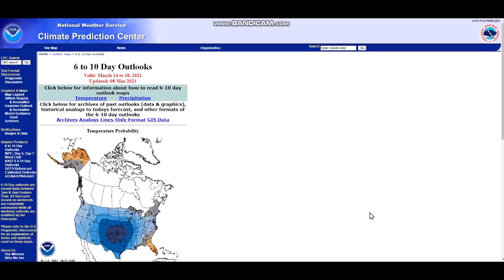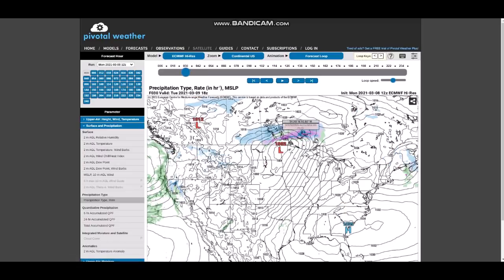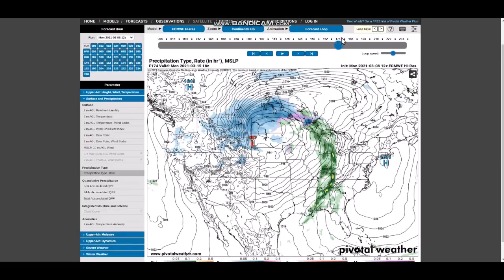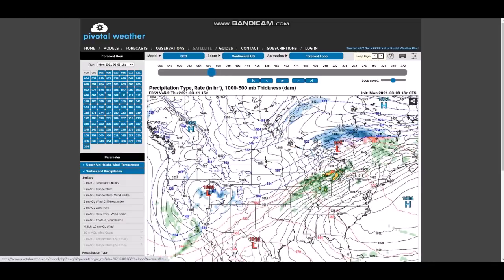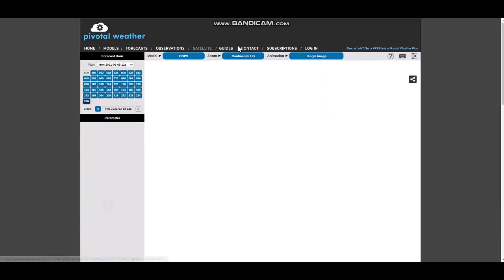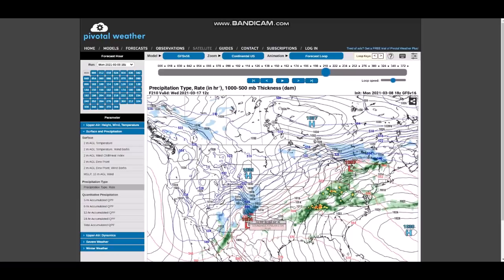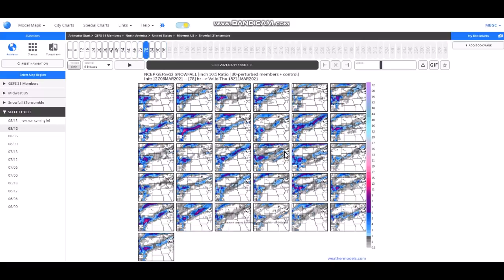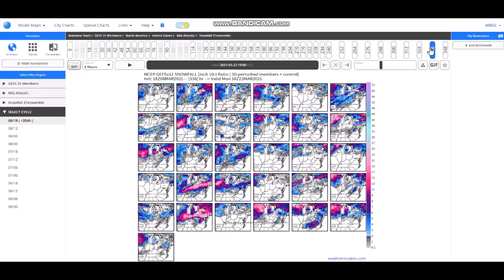Multiple Large Winter Storms Are Coming ~ Widespread Heavy Snow and Rain